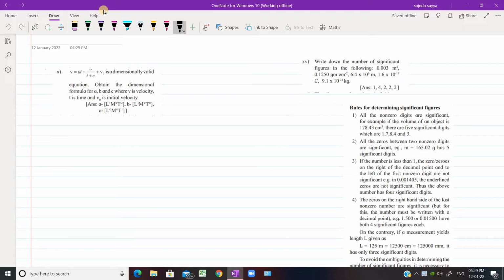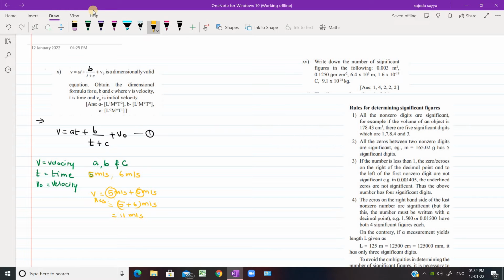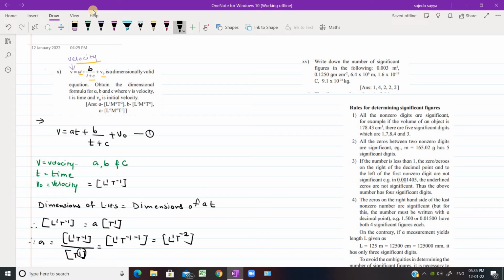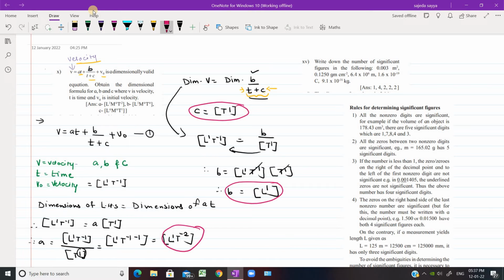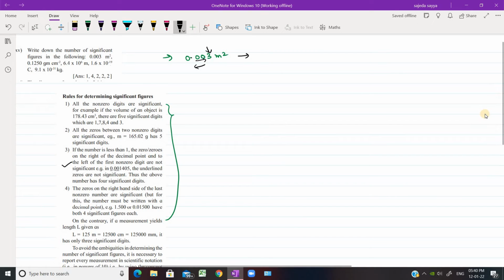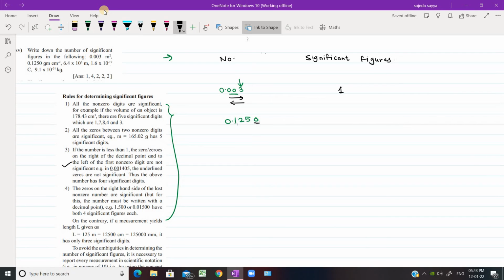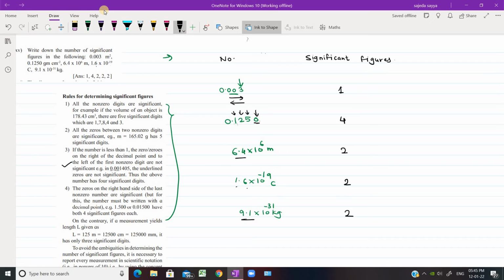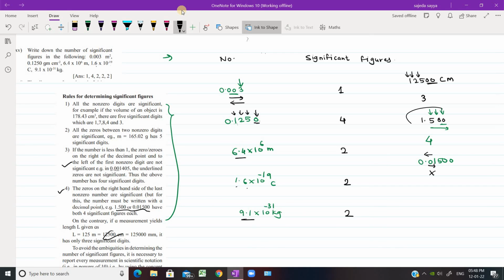excercise UNITS AND MEASUREMENT Q 2x,xv